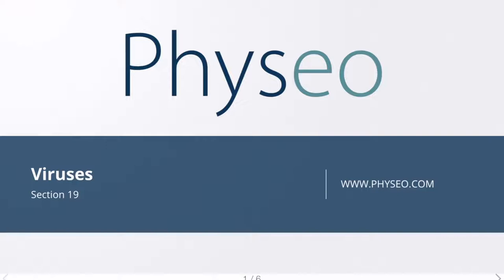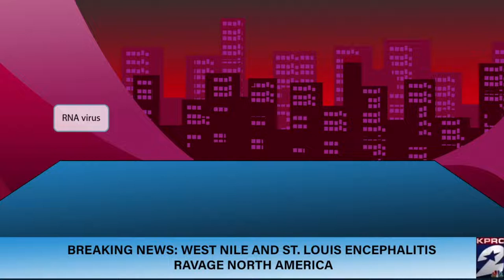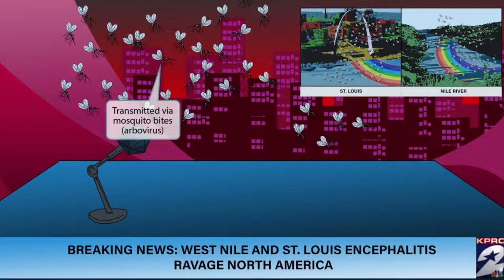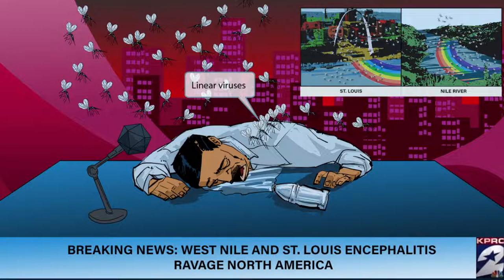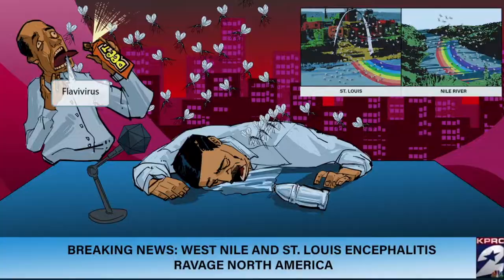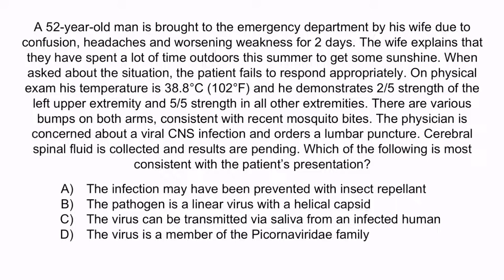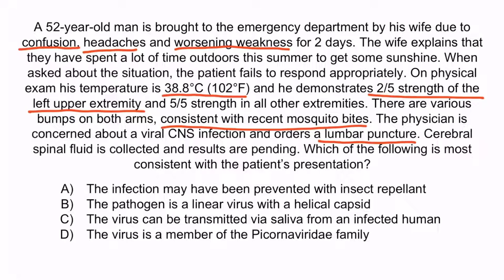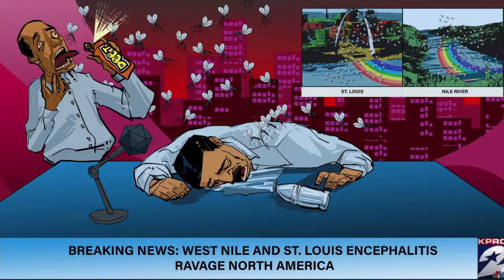West Nile and St Louis Encephalitis for the USMLE Step 1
Covered in this video: West Nile Virus, St. Louis Encephalitis, Saint Louis, RNA virus, positive sense, icosahedral capsid, arbovirus, flavivirus, mosquito bit, encephalitis, linear virus, diethyltoluamide, long sleeve